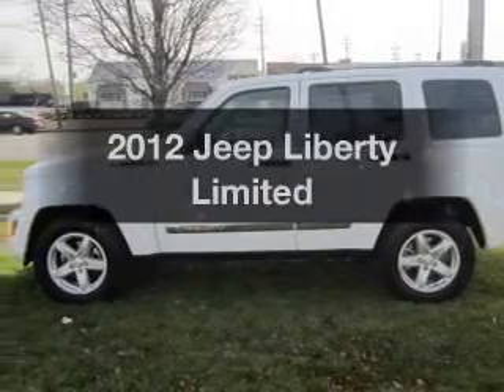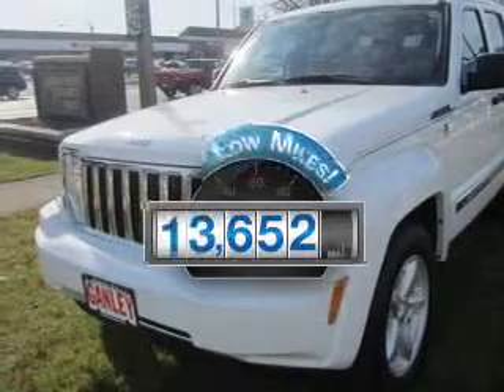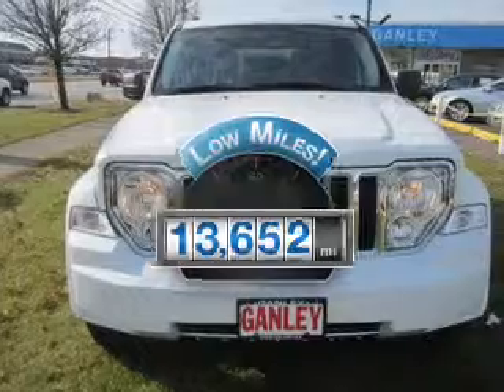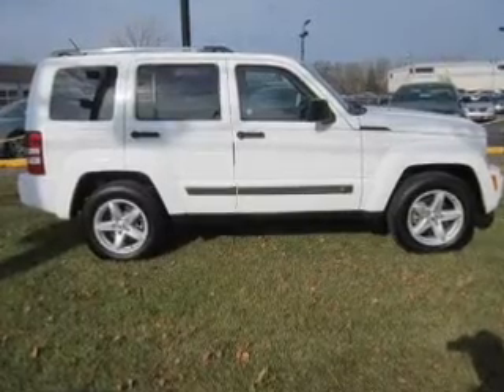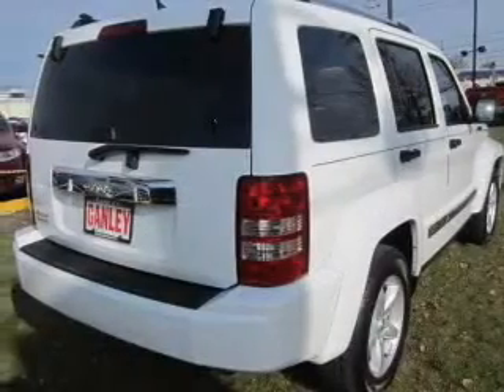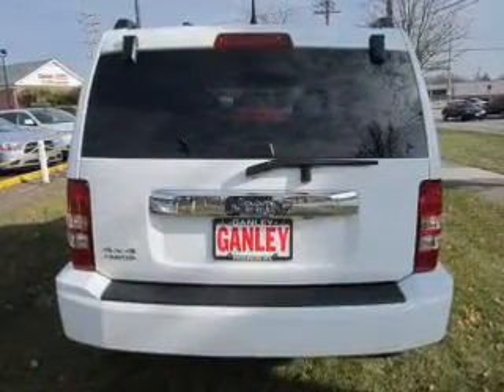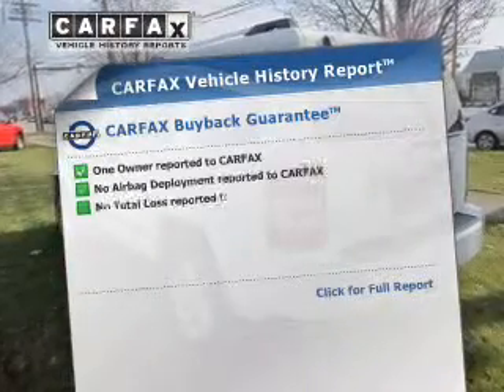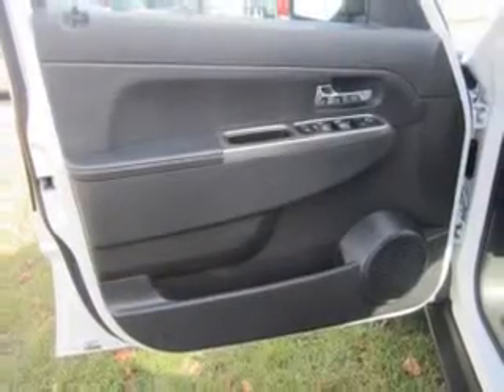2012 Jeep Liberty - Middleburg Hts OH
Year: 2012
Make: Jeep
Model: Liberty
Trim: Limited
Engine: 3.7 liter 6 cylinder 12 valve
Transmission: 4-Speed Automatic
Color: Bright White
Mileage: 13652
Address:
6630 Pearl Road